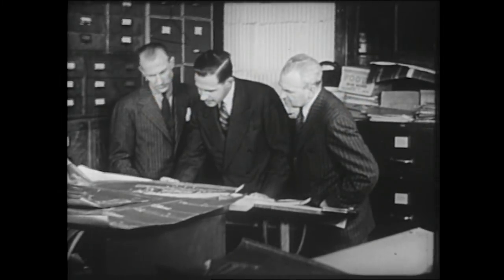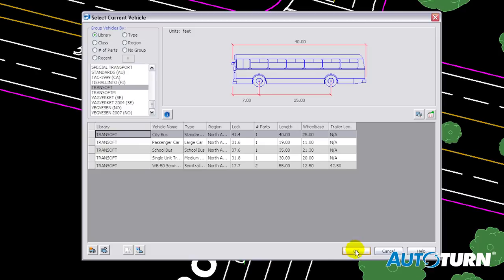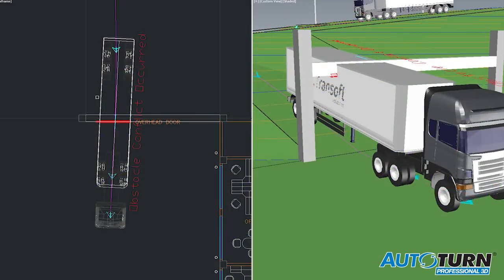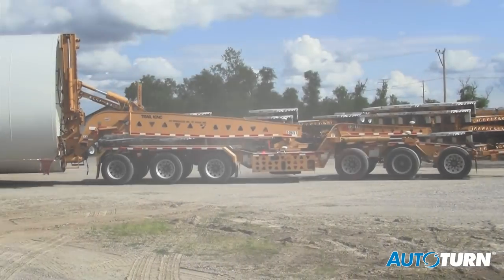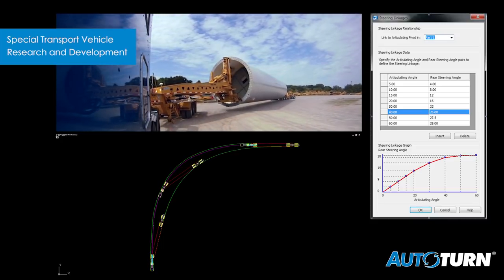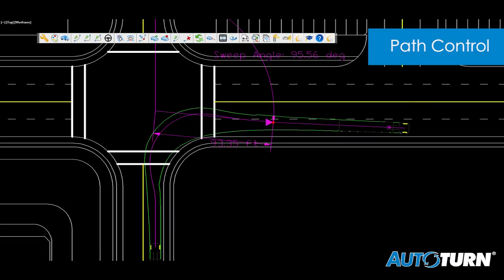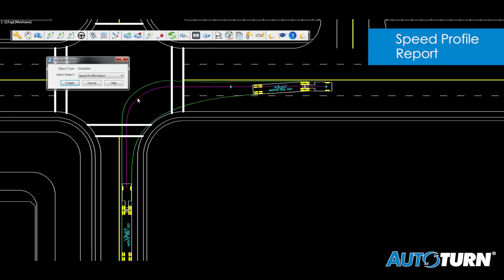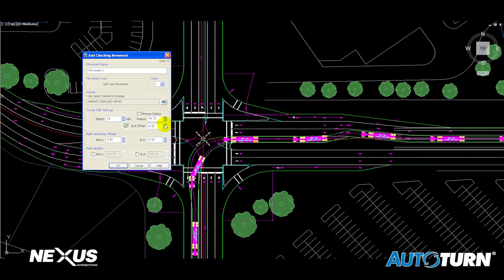AutoTURN - Swept Path Analysis Software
In the past, designers used plastic turning templates to evaluate vehicle turning paths. While this approach was sound it didn't provide designers with much flexibility.

AutoTURN® swept path analysis software, changed the way engineers checked vehicle swept paths when it launched over 20 years ago. With its powerful yet easy to use tools, the software lets designers perform turning path analyses with much greater efficiency and accuracy, translating to lower project costs and shorter timelines.

AutoTURN gives designers peace of mind whether they choose to evaluate vehicle movements along a predefined path or use SmartPath tools to generate a turning radius based on a vehicle's speed. Engineers can design with confidence by visualizing the changes to a vehicle's turning characteristics and instantly see its impact on the swept path envelope.

AutoTURN has evolved to become the only swept path analysis software solution, that lets designers generate 3D swept path envelopes -- useful in evaluating ground and overhead conflicts. This proprietary technology is highly coveted by designers because it lets them visualize the 3D swept path envelope on terrain surfaces which virtually eliminates guesswork.

Today, AutoTURN has become the world's most trusted and widely used vehicle swept path analysis solution.

Why?

Because our engineers conduct field tests and rigorous R&D to verify AutoTURN's results.  As a result, AutoTURN has been integrated into many best practices by transportation agencies around the world. In fact, most engineers understand what you mean when you ask for an 'AutoTURN' check.

Keeping your trust drives our engineers to stay current with industry needs, which is why we listen to the community.

To understand the turning characteristics of oversized and overweight vehicles, we engaged industry experts including specialized carriers, vehicle manufacturers, and wind turbine manufacturers. The findings led to new algorithms that support the intricate steering linkages between vehicle parts. Now, designers can create these vehicles to match their characteristics more easily. To date, 20 vehicles are available in the special transport library alone, adding to the overall vehicle database featuring over 500 vehicles.

AutoTURN's continued evolution has led to the enhancement of path editing tools which give users the ability to adjust a design vehicle's swept path with ease.

But AutoTURN's road to innovation never stops. Today, users will find highly advanced features...

...such as the ability to check a vertical simulation on a basic line that represents the vertical profile - useful when only a ground profile is available for checking the overhead or ground clearances.

...Users can also analyze 2D sightlines to evaluate the stopping sight distance on vertical and horizontal alignments.

...A three-dimensional sight line check is also available for evaluating on a terrain model or surface.

...A Speed Profile Report lets engineers observe the speed changes of a design vehicle along a generated path.

And these are just a few of the unique tools you'll find in AutoTURN which has quickly evolved from a basic checking tool into a comprehensive analysis and design solution for roads and highways.

What's more, AutoTURN technology powers solutions like TORUS Roundabouts and NEXUS Intersections where the vehicle swept path envelopes are used to design curb geometry.

Available for AutoCAD, MicroStation, BRICSCAD and ZWCAD, take AutoTURN for a test drive today and discover how you can benefit from the vehicle swept path solution trusted and used in over 120 countries around the world.